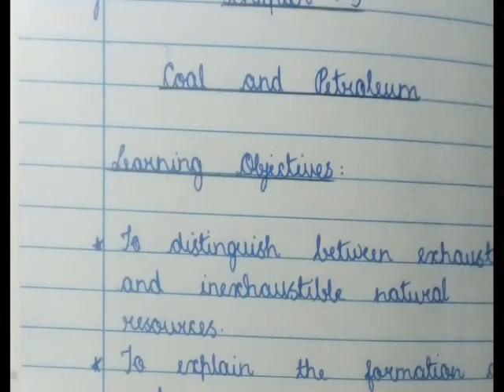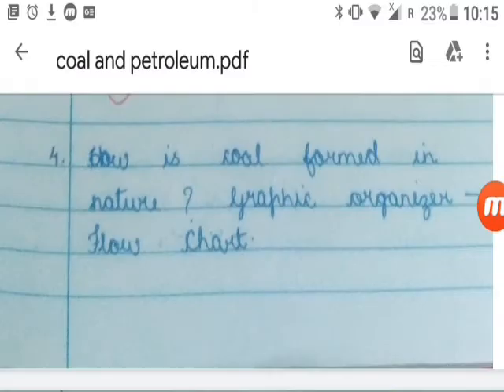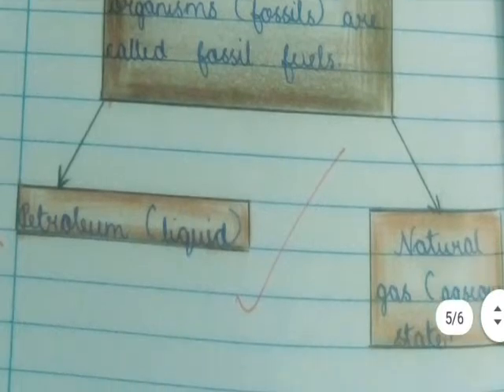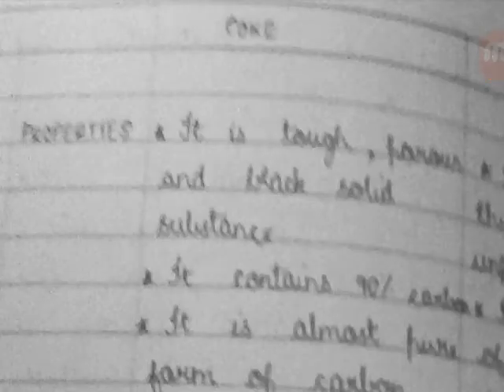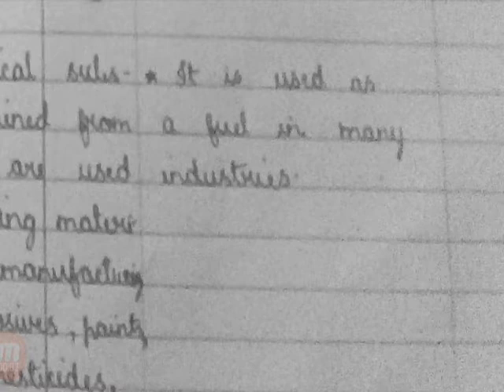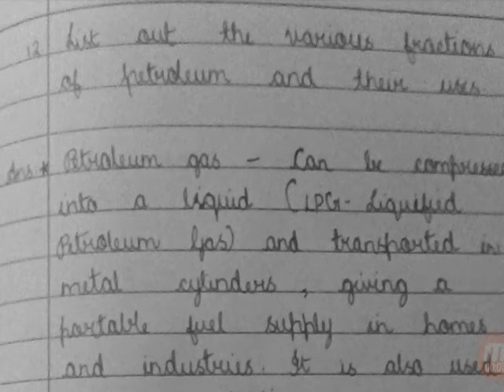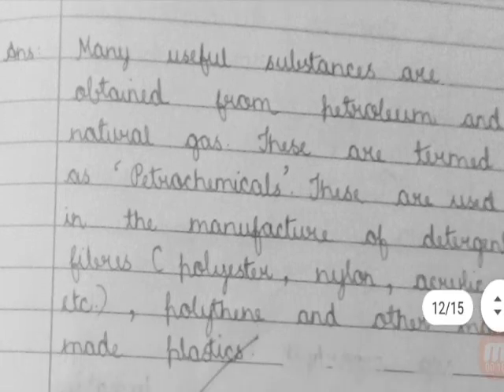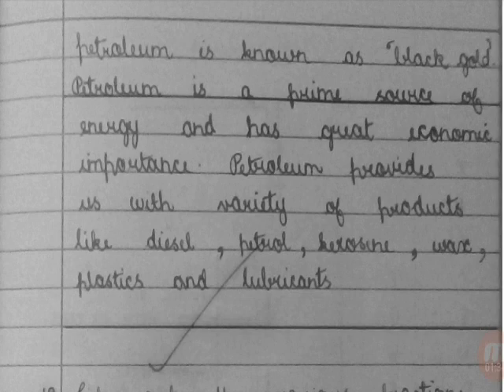Coal And Petroleum | Class 8 | Question Answers | Chemistry | CBSE NCERT Syllabus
Hello Students,
This video is about Important questions and answers of chapter Coal And Petroleum Class 8 Chemistry.